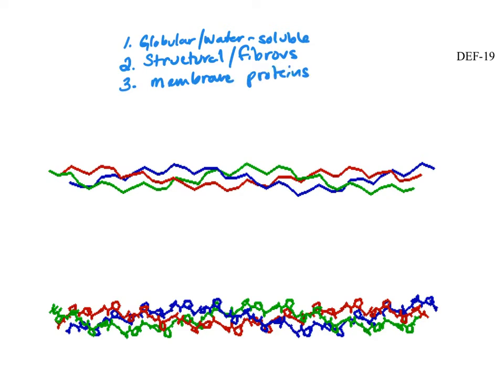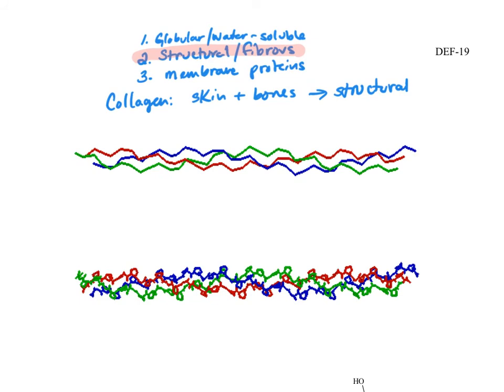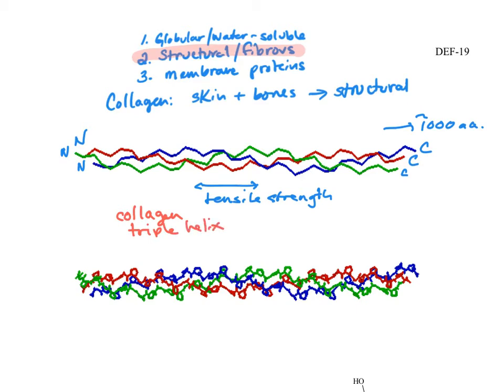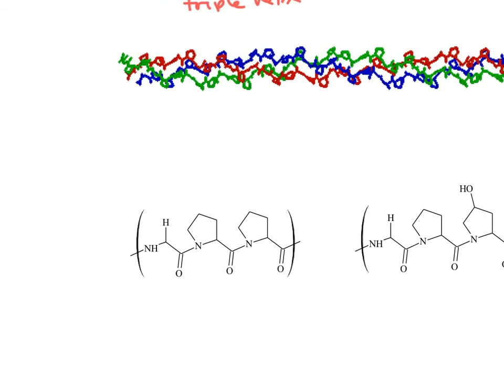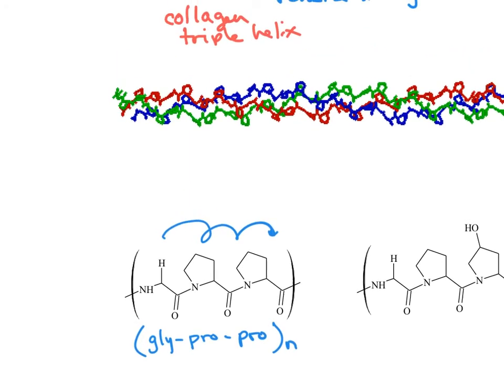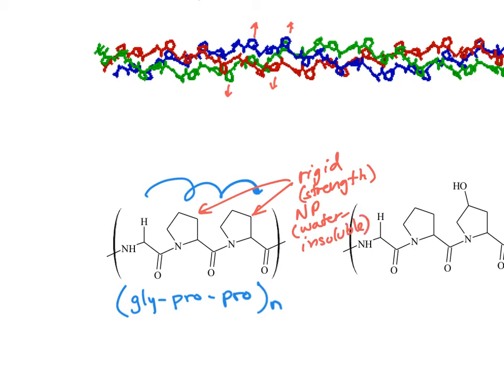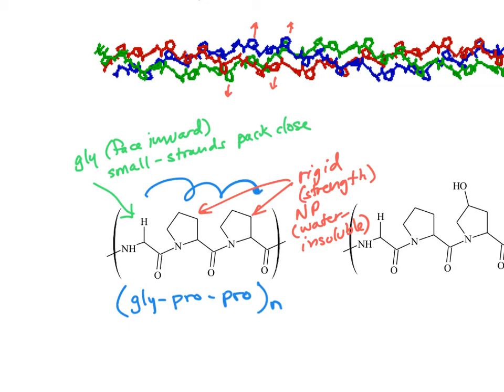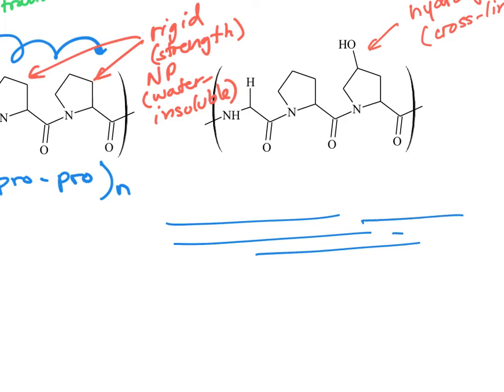E Structure fibrous proteins 200812